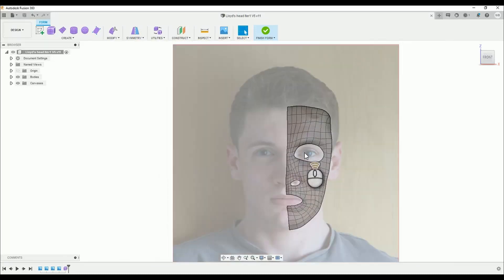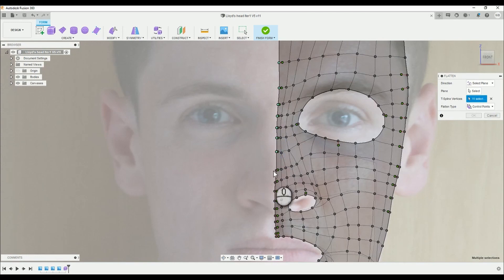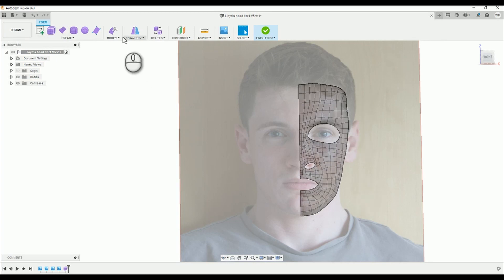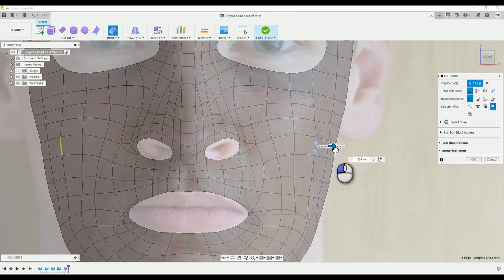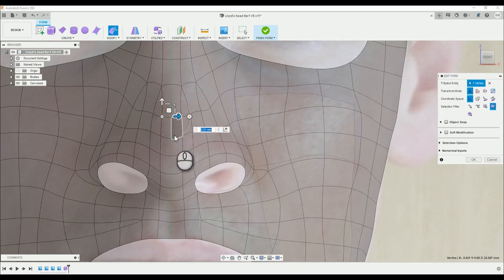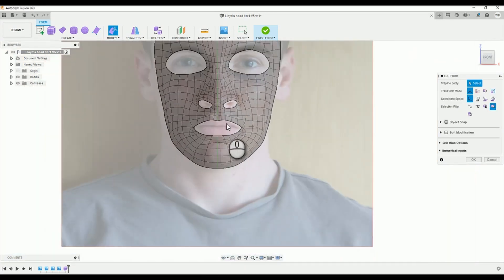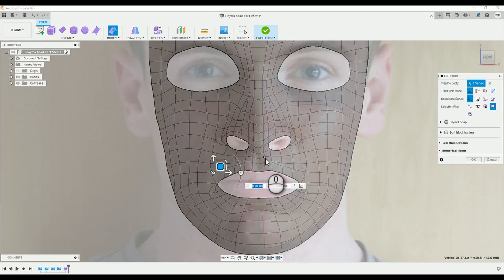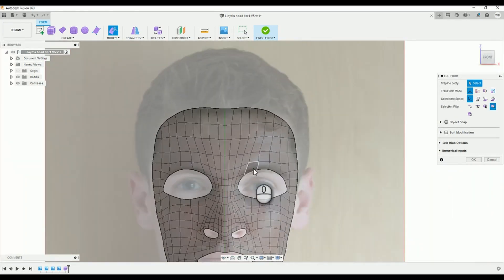Fusion 360 - Creating Heads Tutorial - Episode 8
Hey there, in this episode we mirror our surface across to complete a 2D face and we cover things not to do while editing your surface.

Head to joious3d.com if you want to see other things I have worked on, or if just like the colours blue pink and yellow.